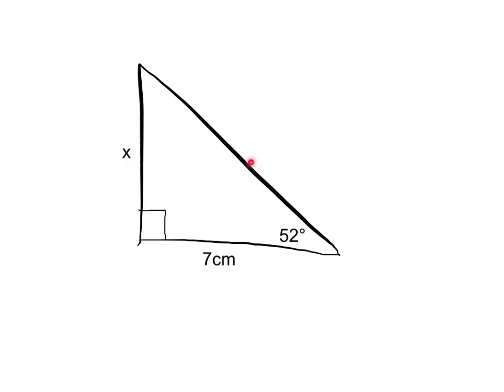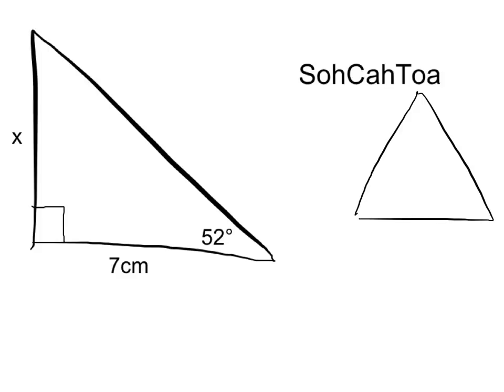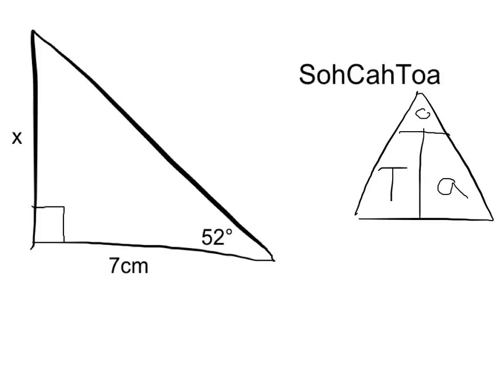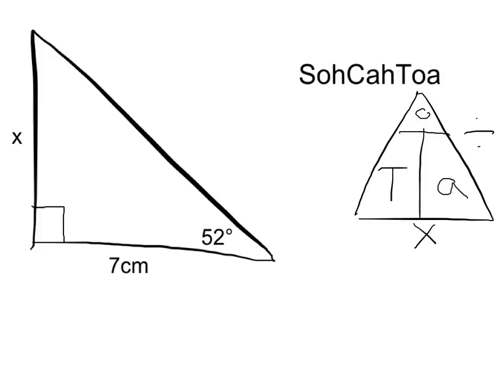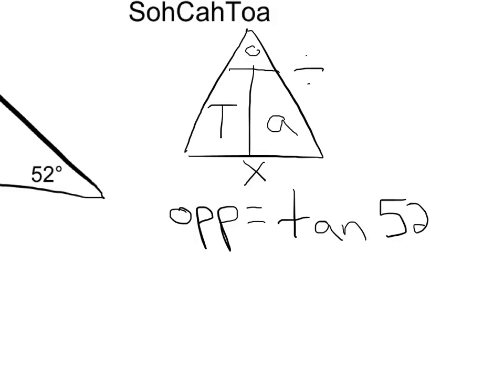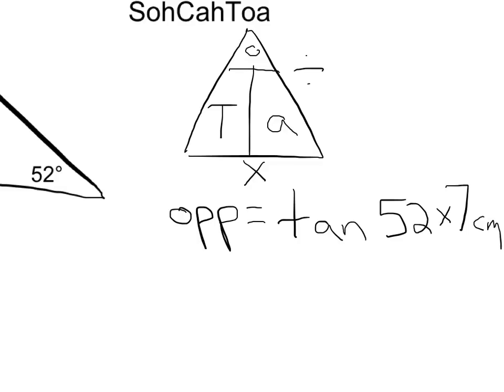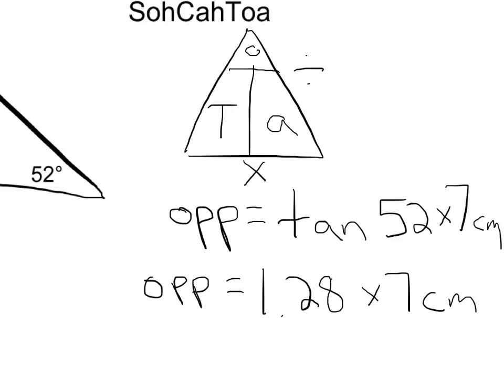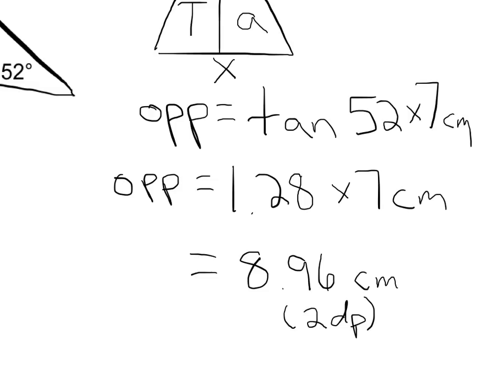Trig-finding a missing side (tangent)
Use trigonometry to find the missing side of a right angle triangle.